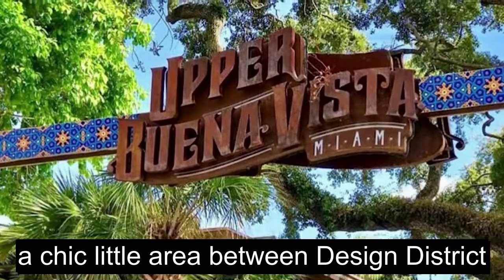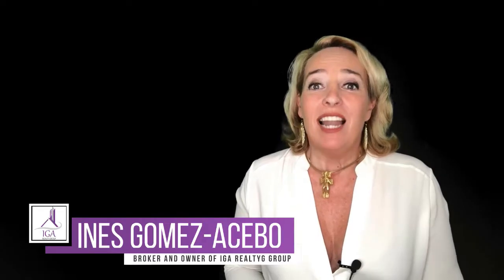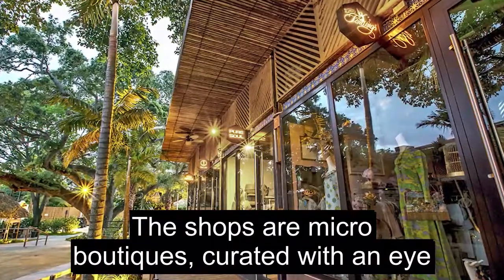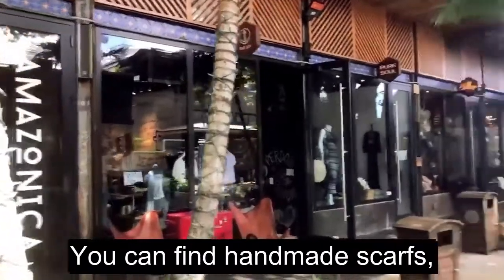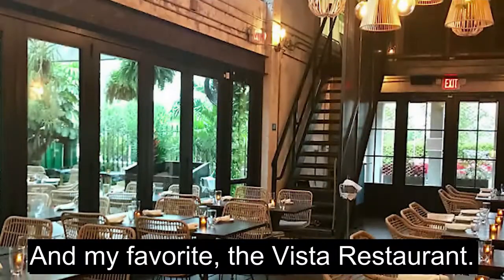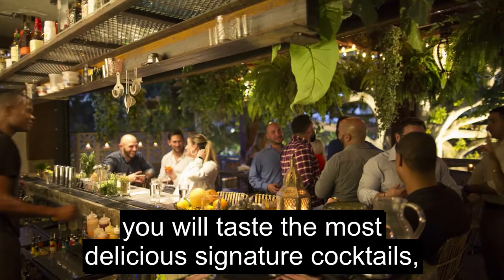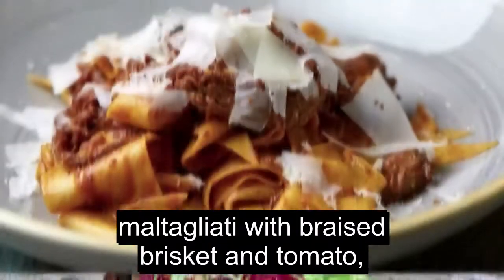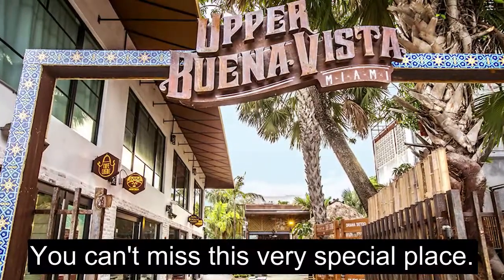LIVING THE UPPER EAST- Upper Buena Vista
Have you been to Upper Buena Vista?